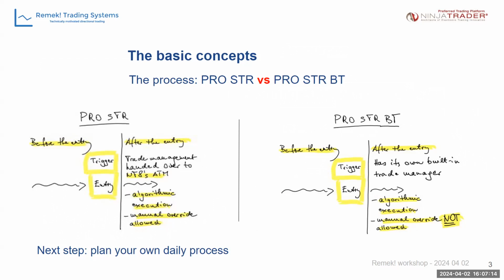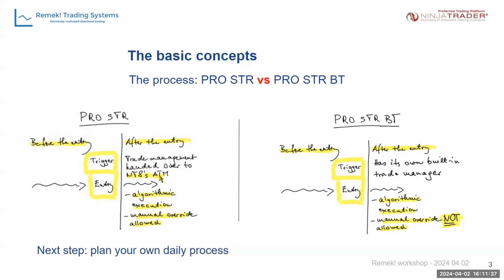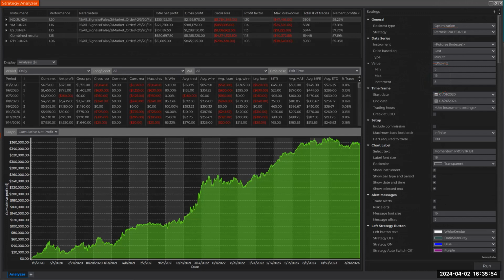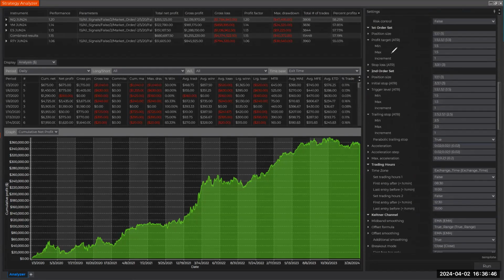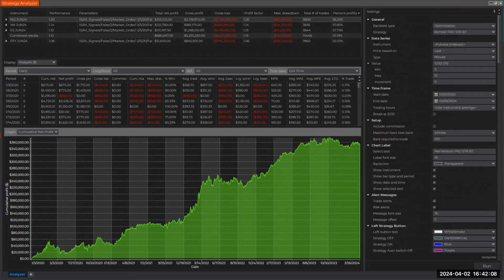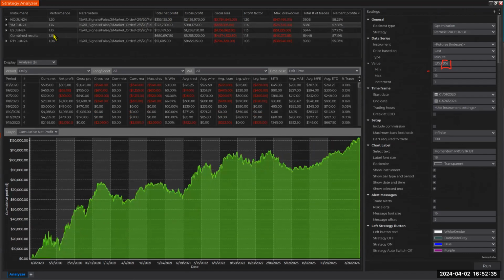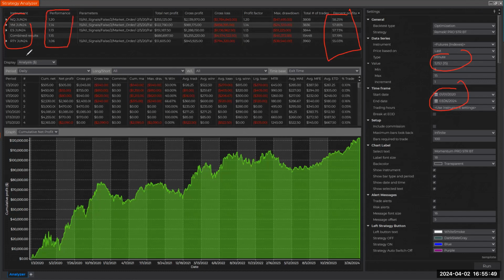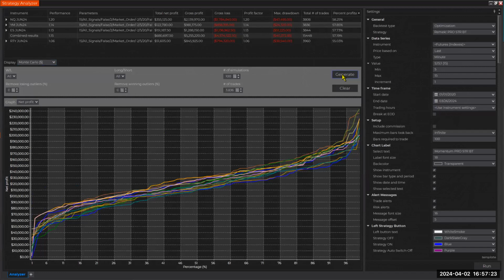Remek! Workshop 2024 04 02 (PRO STR, BT)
00:30 - Best practices with PRO STR and BT
02:00 - The differences between PRO STR and BT
03:50 - The limitation of NT8's ATM (and how BT solves it)
06:45 - A backtesting/optimization example with BT
11:40 - Gathering strong evidence that we have an edge
12:15 - Evaluating the backtesting results on the indexes
15:05 - Monte Carlo Analysis (revisited)